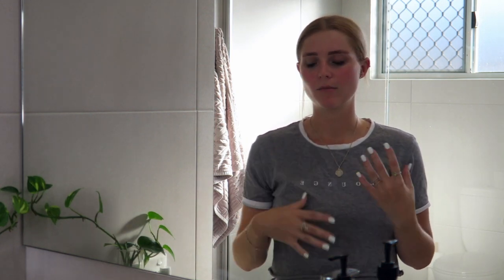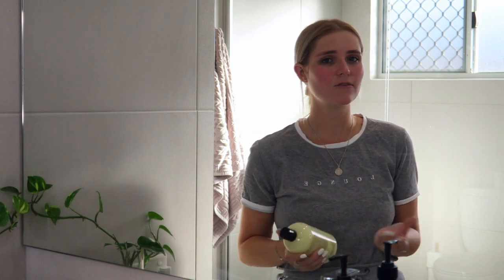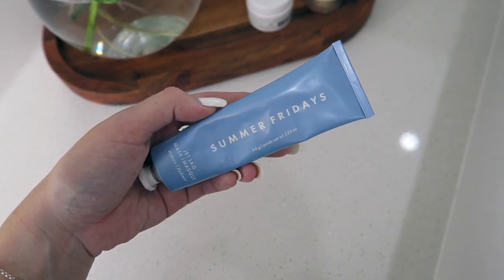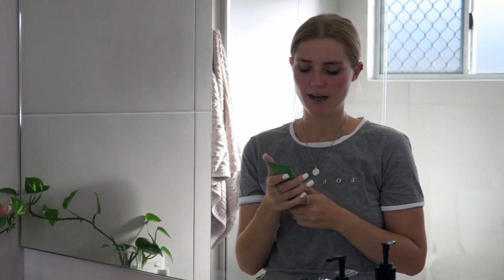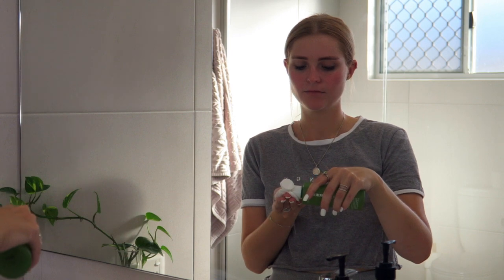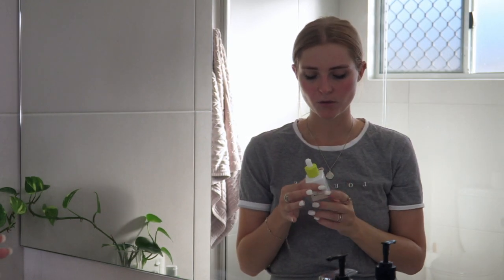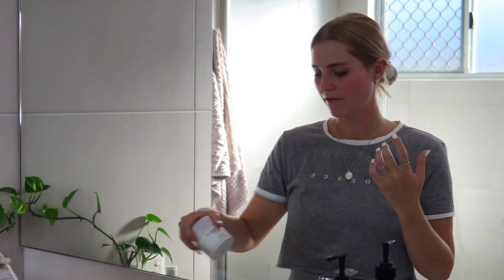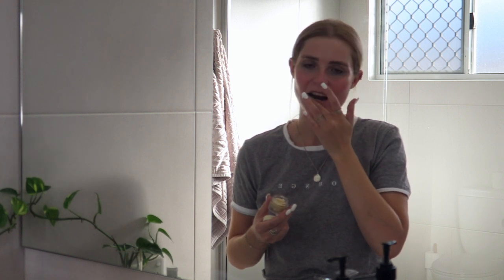SkinCare Routine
Products:

Kiehl’s Creamy Eye Cream with avacado
Summer Fridays JetLag Mask
Kiehl’s Butter Lip Mask
Ole Henriksen Cold Purge Pore Mask
Ole Henriksen Balancing Force oil control toner
Philosophy Purity Cleanser
Murad Skin smoothing polish
Neutrogena makeup remover cleansing towelettes- Night Calming

*Everything I brought was with my own money

AUDIO : NO COPY RIGHT SOUNDS